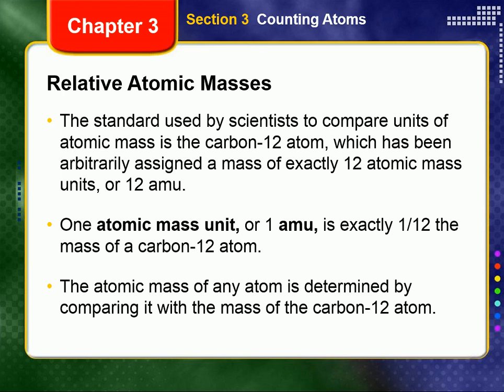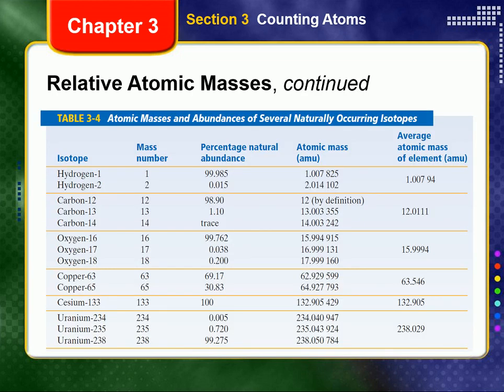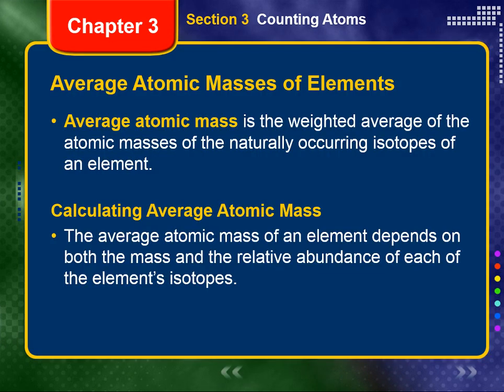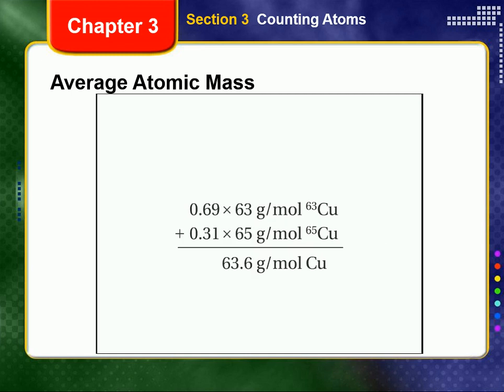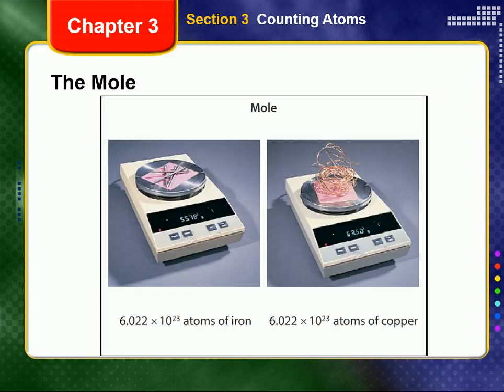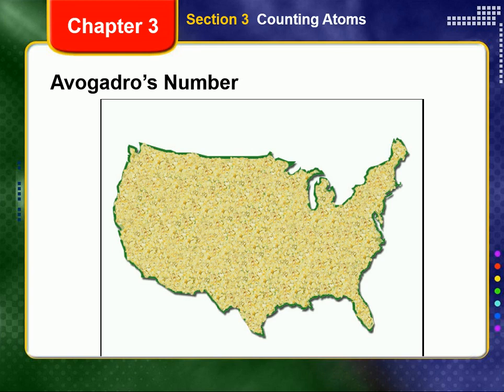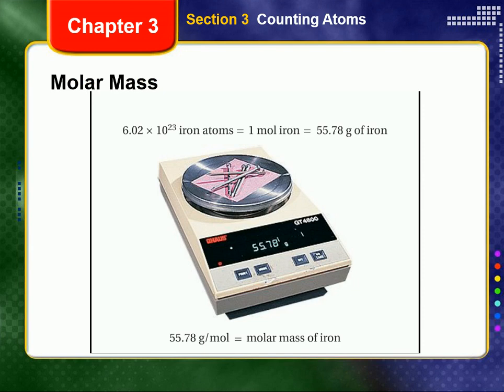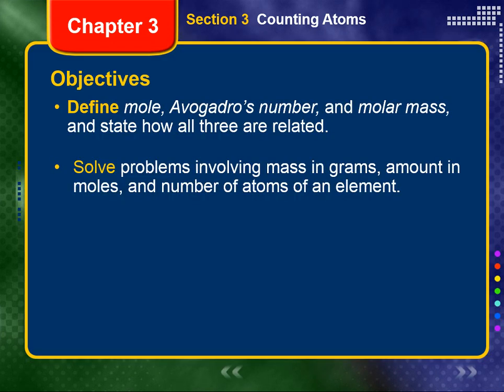Lecture 23 Ch 3.3.11-12